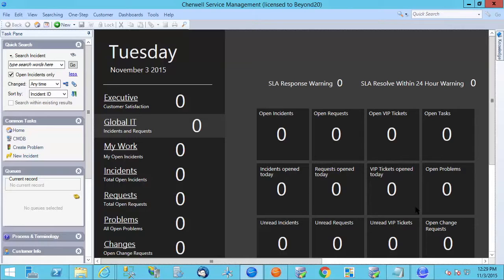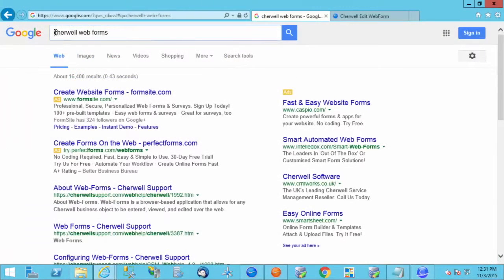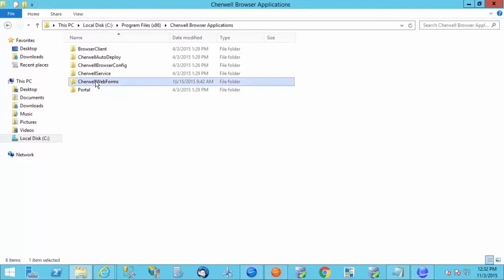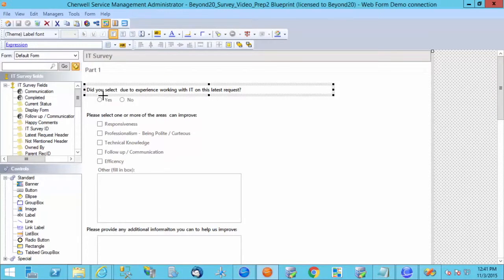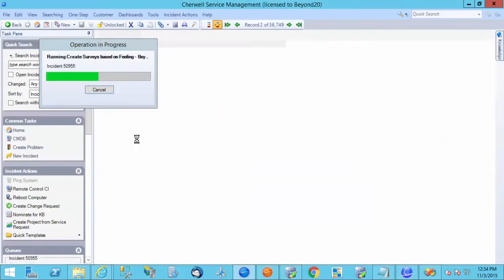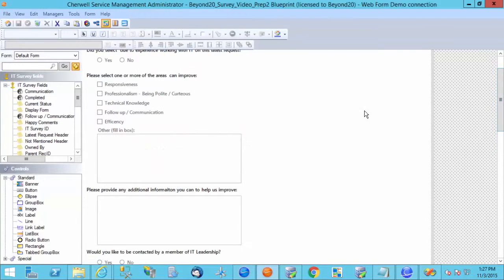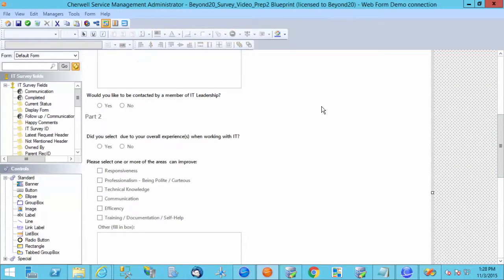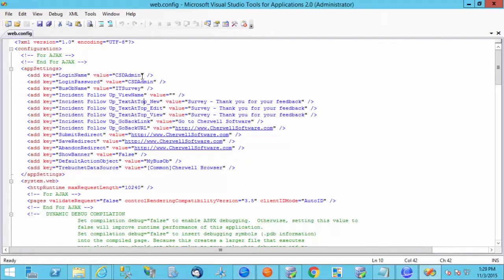How to Create an Anonymous Survey with Cherwell Web Forms